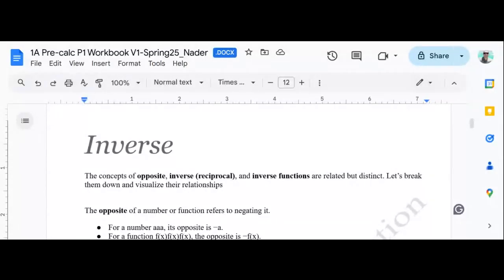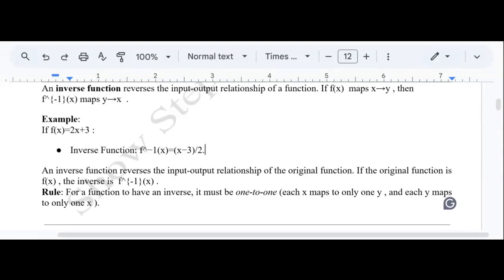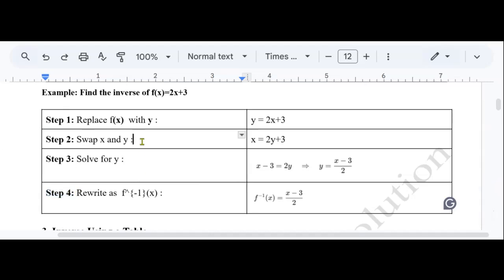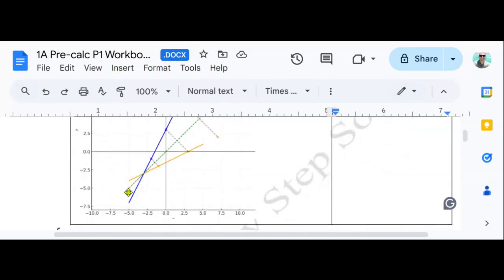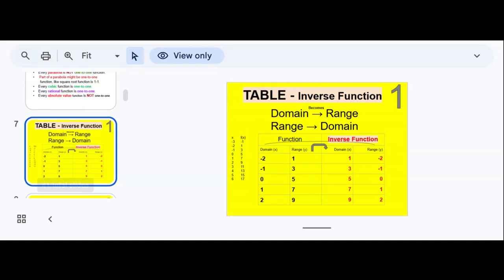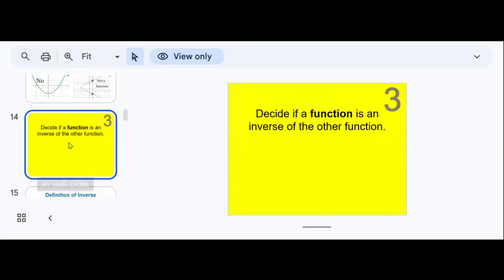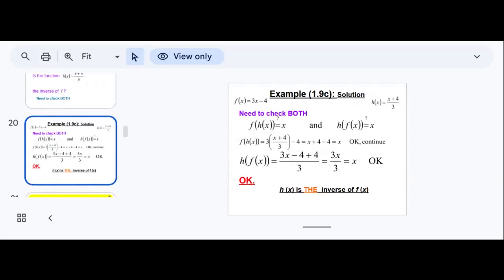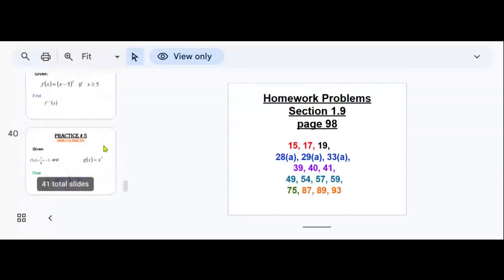Pre-Calculus Inverse of functions (graph, equation, prove an inverse, table, domain, and range).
Prove an equation is an inverse.